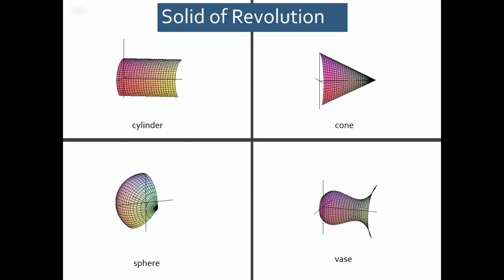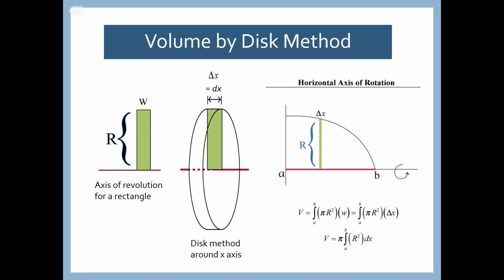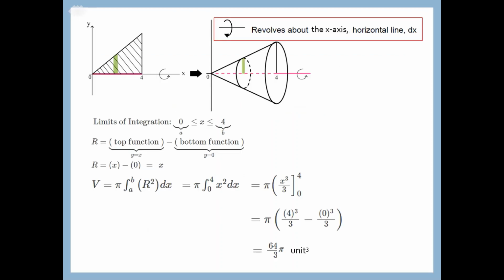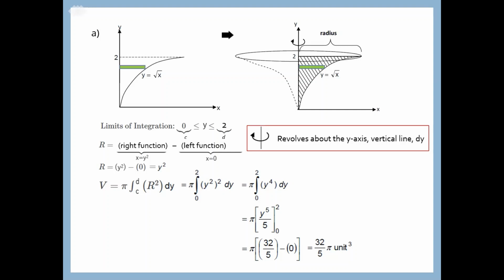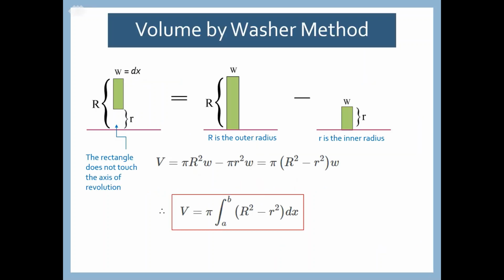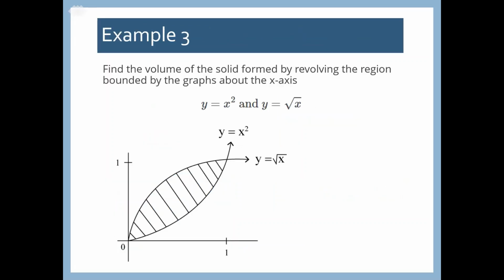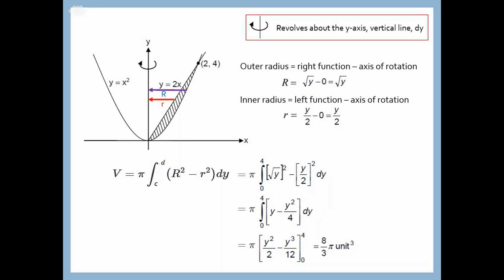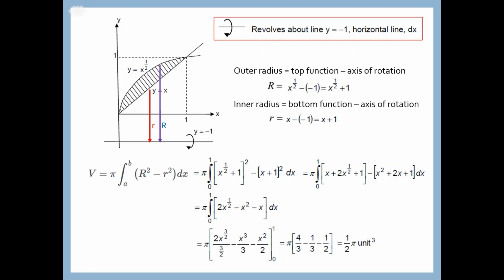MAT183_5.2 Volumes of Revolution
This video on integration discusses the Application of Integration, i.e., finding the volume of revolution using Disk and Washer methods (Chapter 5).
Happy watching :)